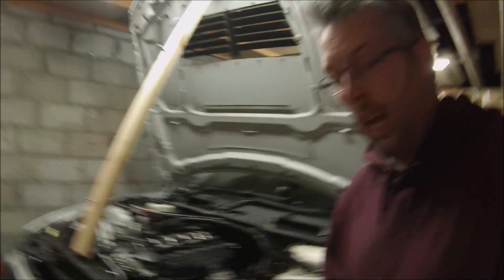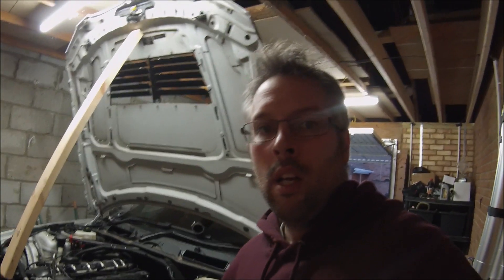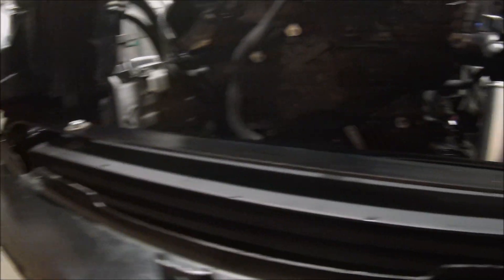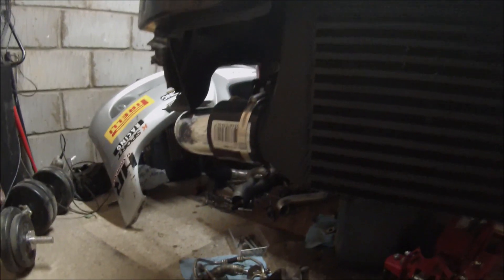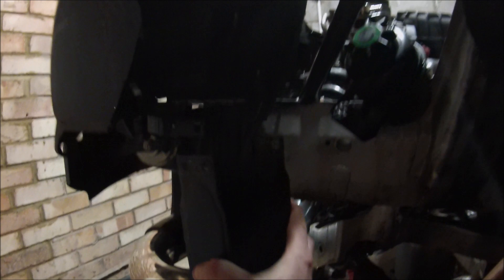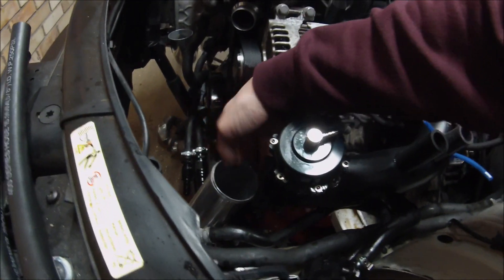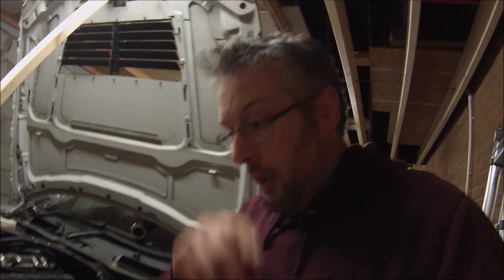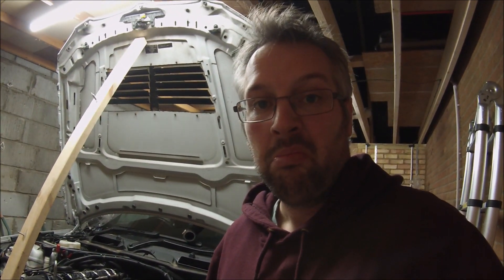335i Time Attack Cooling update N54 17t 19t twin turbo Custom intercooler, 500whp, UK Time Attack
A follow up video to Episode 2 on my Time Attack BMW 335i N54. Here i discuss the latest on the cooling situation, mounting up a generic intercooler and having custom pipework made to piece it all together. Turn 12 Fabrication, Direnza.